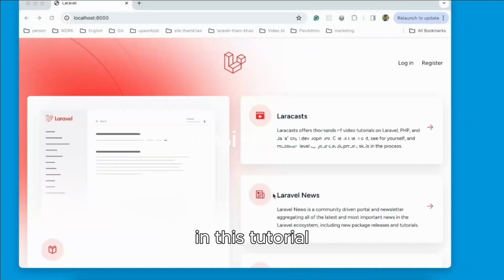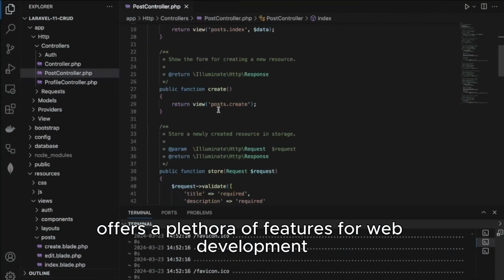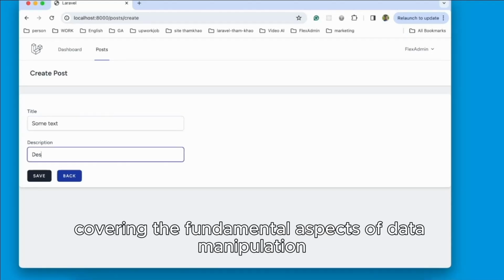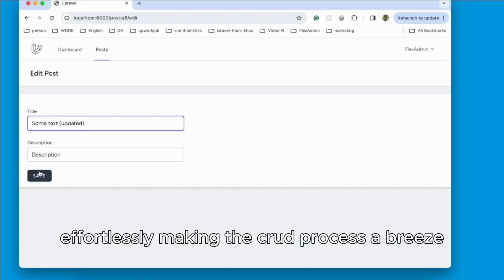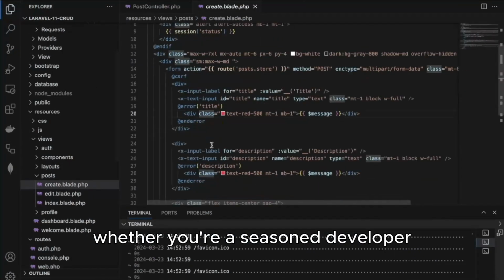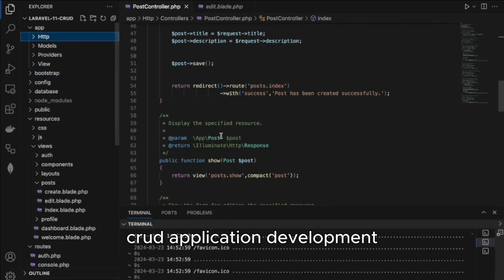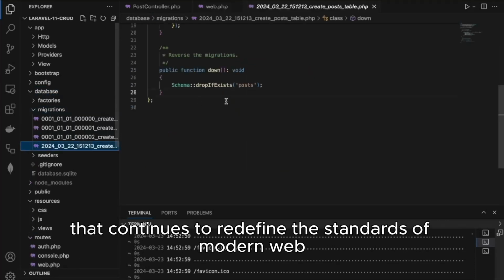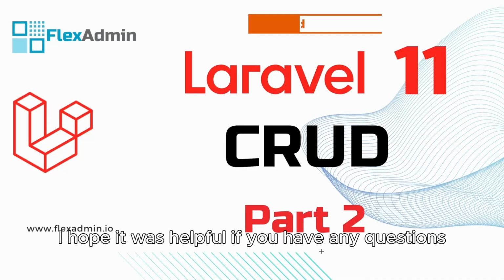Laravel 11 - CRUD | Part 1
Welcome to our comprehensive tutorial series on Laravel 11 CRUD operations! In this introductory video, we dive into the fundamentals of CRUD (Create, Read, Update, Delete) operations within the Laravel framework. Whether you're a beginner or an experienced developer looking to refresh your skills, this series is perfect for you.

In this video, we'll cover:

An overview of CRUD operations and why they are fundamental in web development.
Introduction to Laravel 11, the latest version of the popular PHP framework.
Setting up your Laravel environment and project structure.
Understanding the MVC (Model-View-Controller) architecture in Laravel.
Brief overview of database migrations, models, views, and controllers in Laravel.
By the end of this video, you'll have a solid understanding of CRUD operations and be ready to dive deeper into building powerful web applications with Laravel 11.